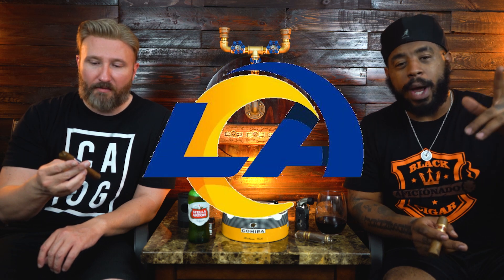Flavored Infused CIGARS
Today we explore something on the sweeter side.  Come and hang out with us in the Stogie Den as we light up a few flavor infused cigars!

Our Gear
(Neewer F100 7-inch 4k 1280x800 IPS Screen Camera Field Monitor)

(Boling BL-P1 12W RGB Full Color Dimmable 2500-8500K On-Camera Led Video Light with OLED Screen, 360° Support System)

(AxcessAbles MB-W Professional Studio Microphone Boom Stand with Locking Wheels)

Our Mics
(Rode NTG-2 Videographer Kit 2: NTG-2, 79CC, SM4, and WS6)